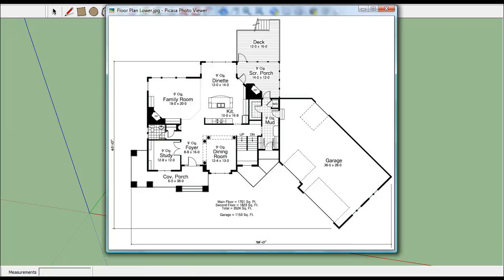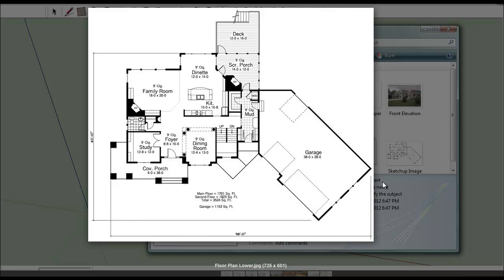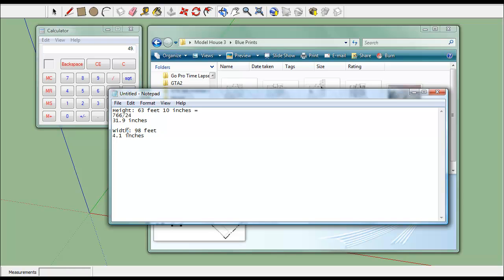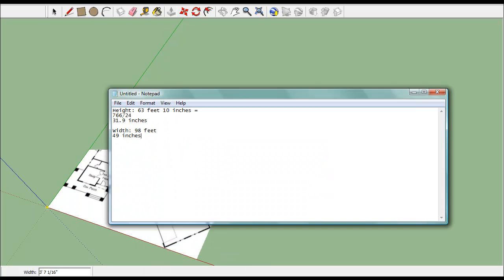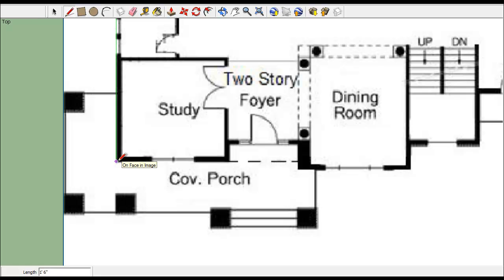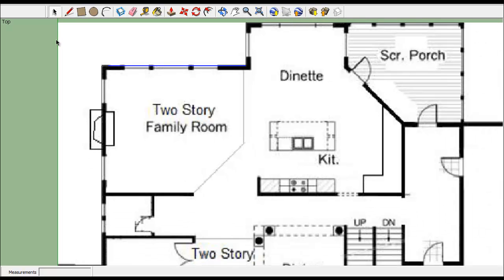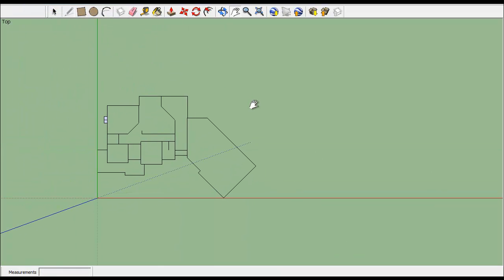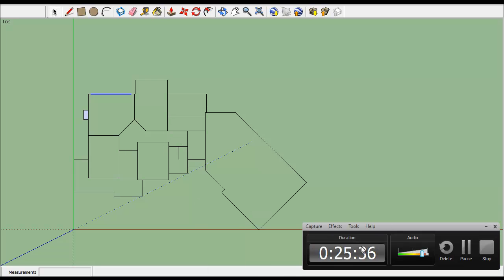3 - Building Popsicle House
Next part of design